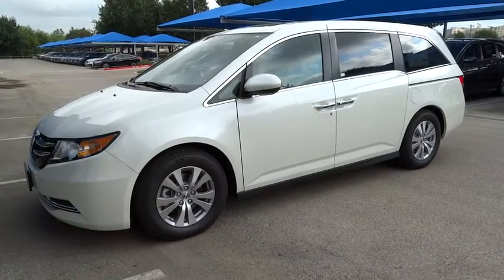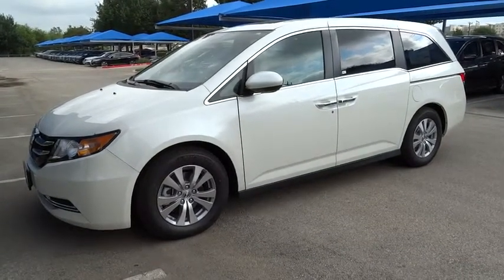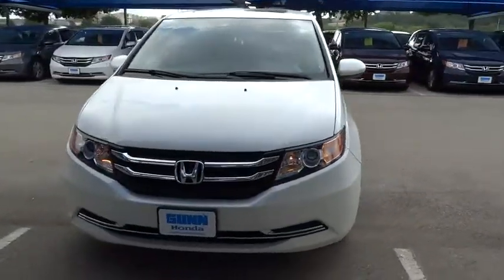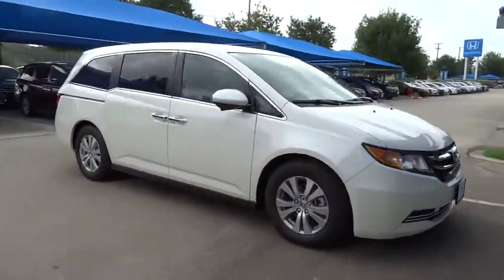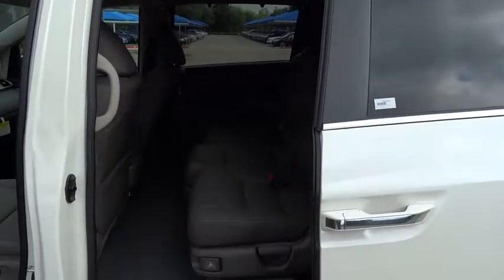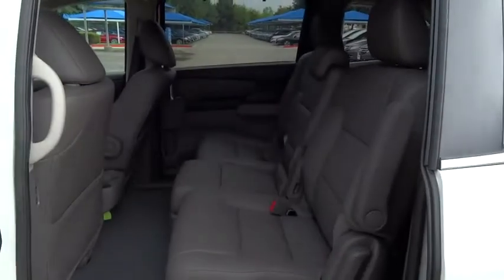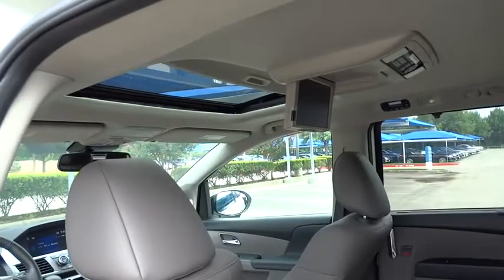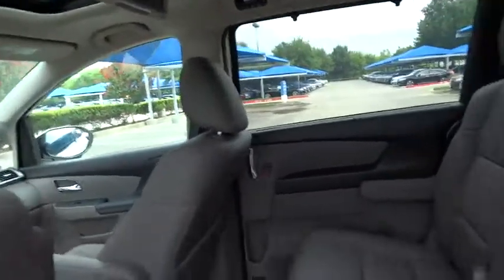2015 Honda Odyssey San Antonio, Austin, Houston, Boerne, Dallas, TX H152894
2015 Honda Odyssey

Gunn Honda
14610 IH-10 W

Safety equipment includes: ABS, Traction control, Curtain airbags, Passenger Airbag, Stability control...Other features include: Leather seats, Bluetooth, Power locks, Power windows, Heated seats...